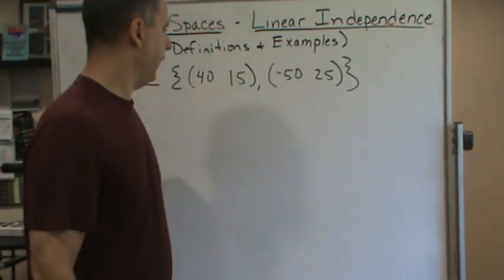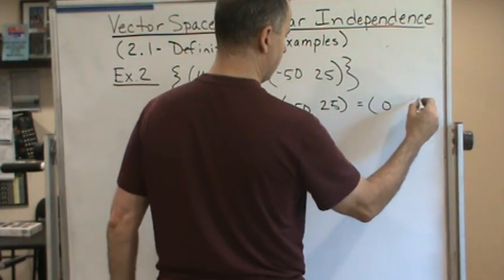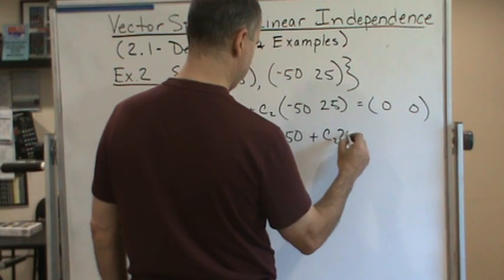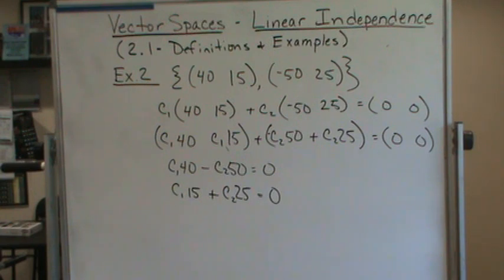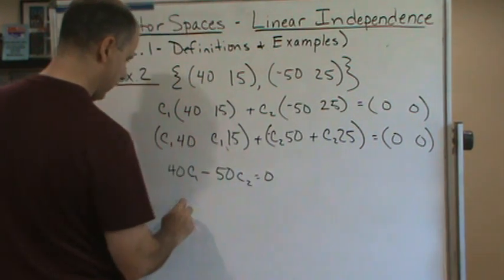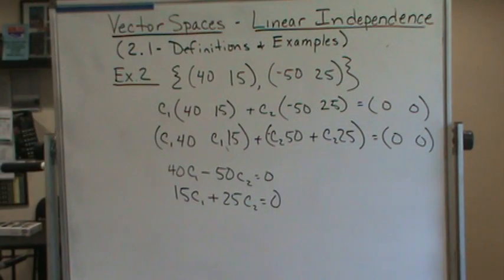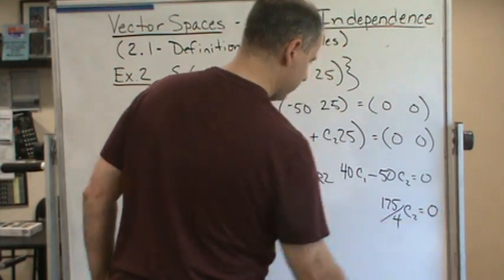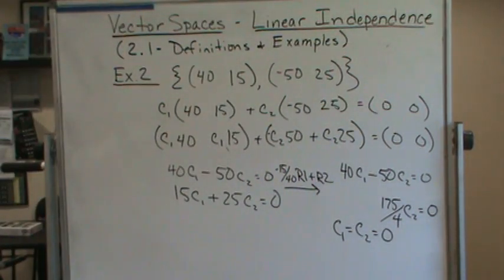Linear Algebra Vector Spaces Linear Independence Def and Ex Ex2